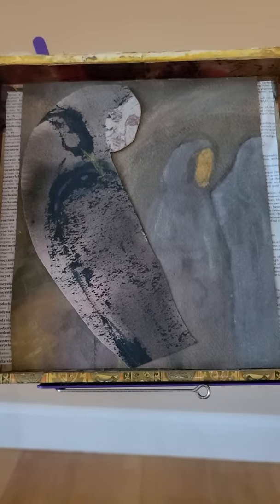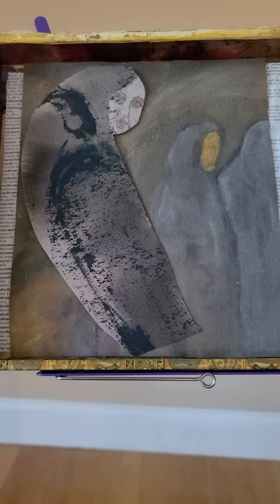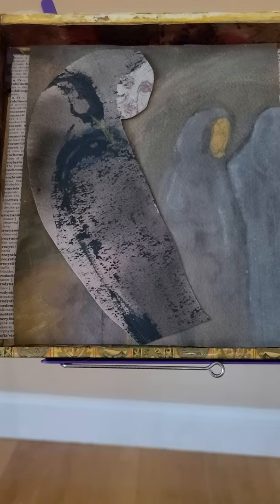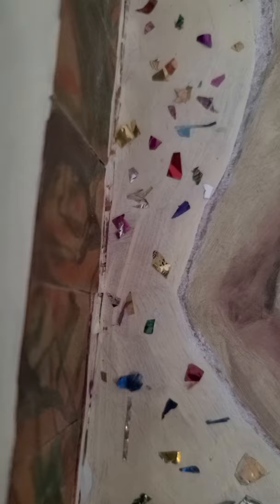Rita Marie Moscola 2 | Art is The Only Constant: Inspired by After the Beforetimes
Art is The Only Constant is a collaborative documentary project from The Creative Center at University Settlement, an organization the provides free arts programs to people living with and beyond cancer and other chronic illness.

Art is The Only Constant is a collaborative documentary inspired by After the Beforetimes by Viktor Witkowski.

In April 2020, artist and filmmaker Viktor Witkowski reached out to over thirty artists he met over the past decade to participate in a collaborative film which documents working artists during the pandemic. Ten of them committed to the project. The artists, based in the US, Canada, the UK and Germany, filmed themselves between April and July 2020 and the documentation is assembled into an audio-visual collage. His film, After the Beforetimes, does not simply document working artists today, but it also offers a reflection on our current times with their politics, societal division, the ongoing pandemic, and the personal toll these issues take on each of us.

VIKTOR WITKOWSKI is a painter and filmmaker. He was born in Poland and grew up in Germany where he graduated from the Hochschule für Bildende Künste Braunschweig (HBK Braunschweig, Germany) with a combined master’s degree in Studio Art, Art History and Art Education in 2006. The same year, he immigrated to the US where he earned an MFA in Visual Arts from Rutgers University in 2010. He currently splits his time between Vermont (US) and Leipzig (DE). When he is not working on paintings and films, he teaches as lecturer in Dartmouth College’s Studio Art Department in New Hampshire.

Follow @after_the_beforetimes on Instagram.